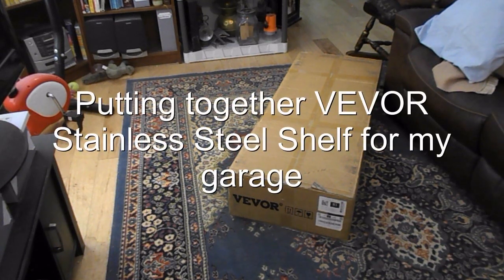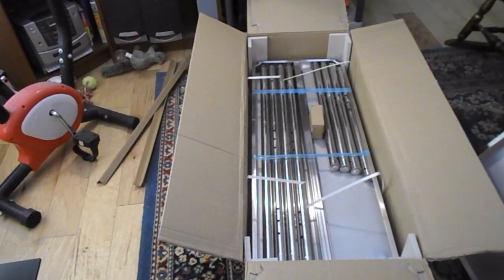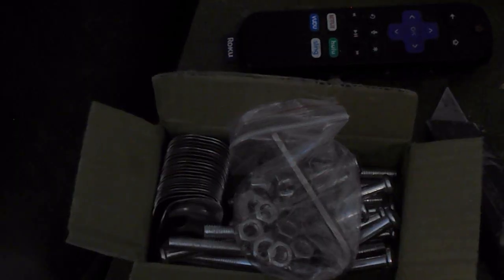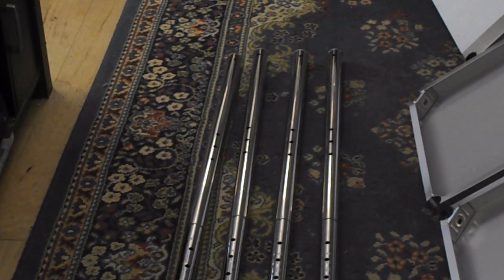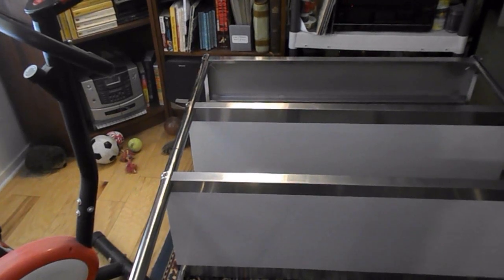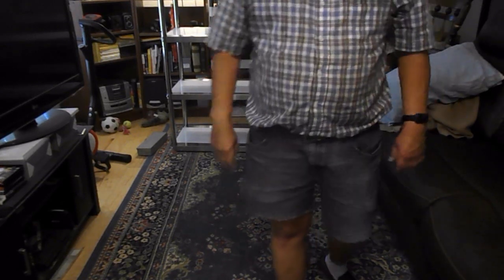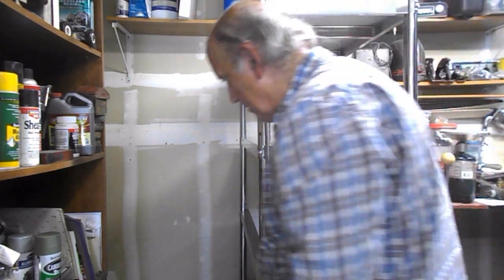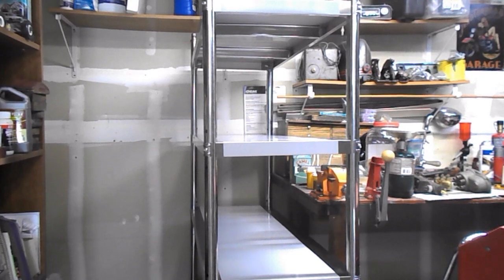Putting VEVOR Stainless Steel Shelf together for my garage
yes in this video I show you how these shelves are constructed and really do go together easily as long as you orient your shelves from top to bottom. It is not a 5 minute project it will take a couple hours if you do it yourself and it comes with no instructions but it is not hard to figure out at all. I noticed Superdude was putting some of these together for his new shop.